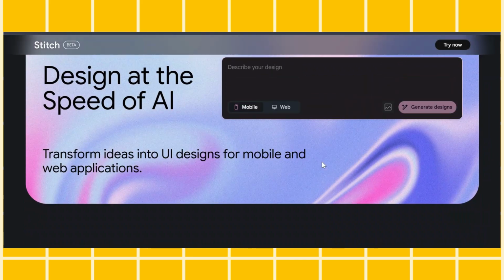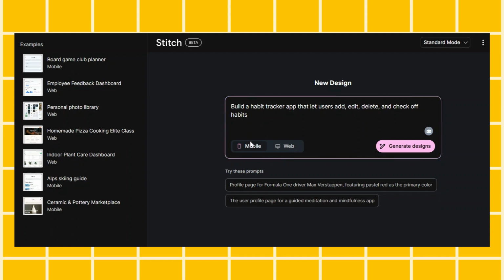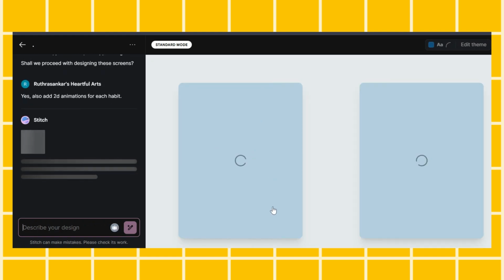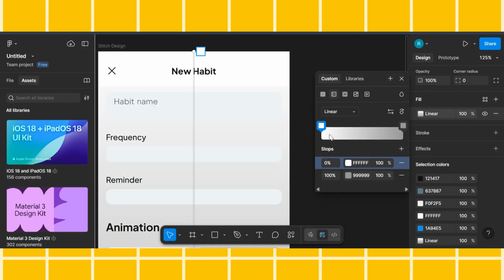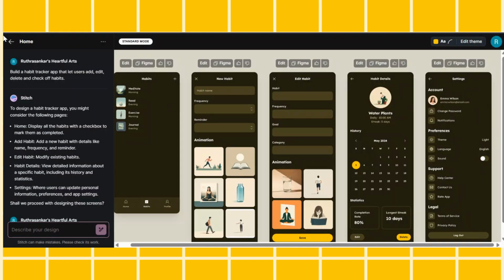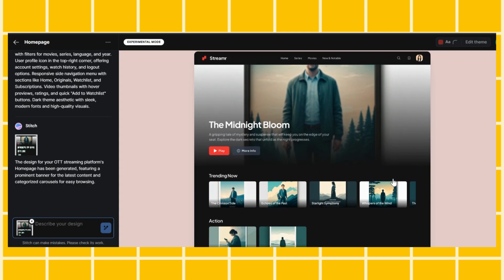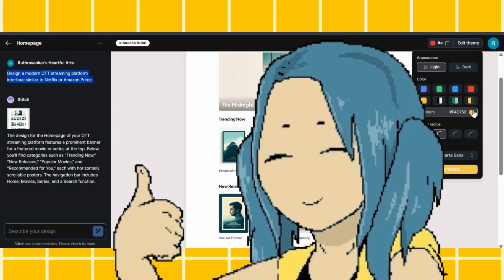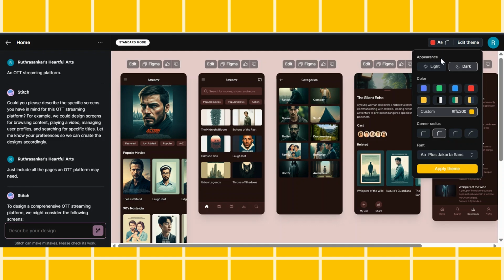Google Stitch: AI Magically Generates App & Web UIs from Your Ideas!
🤯 Is Google about to revolutionize UI design? In this video, we're diving into "Google Stitch" – an incredible AI tool that reportedly generates stunning user interfaces from simple text prompts!

✨ What is Google Stitch (as explored in this video)?
Google Stitch, as we understand it, is a cutting-edge AI that allows creators and developers to bring their UI visions to life just by describing them. Imagine typing "a sleek dashboard for a fitness app" and watching as Google Stitch crafts a beautiful and functional UI. We'll explore its potential features, how it could work, and the impact it might have on the design world.

🚀 In this video, you'll see:
* An overview of what "Google Stitch" is rumored or reported to do.
* How prompt-based UI generation could change your workflow.
* Potential examples or concepts of UIs generated by such an AI.
* Discussion on the implications for UI/UX designers and developers.
* My thoughts on this exciting (potential) new Google AI tool.

Whether you're a UI/UX professional, a developer, a product manager, or just an AI enthusiast, the idea of a tool like Google Stitch is incredibly exciting. Join me as we explore what could be the next leap in design technology!

💬 What are your thoughts on an AI like Google Stitch? Could this be a game-changer? Share your opinions in the COMMENTS below!

Stock Videos, Images and Footages: From Pexels, Pixabay and Clipchamp
Images/Illustrations used in the thumbnail: Batman (from Pixabay) and Luffy (from One Piece)
Used images of these Fictional characters (Batman and Luffy) only to enhance the message while respecting the original source. I do not hold a License for these works.